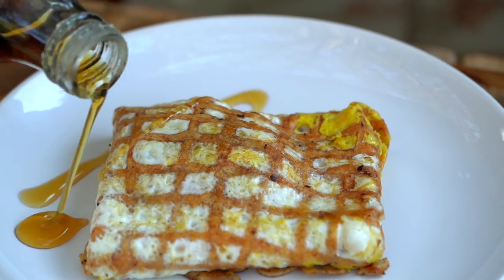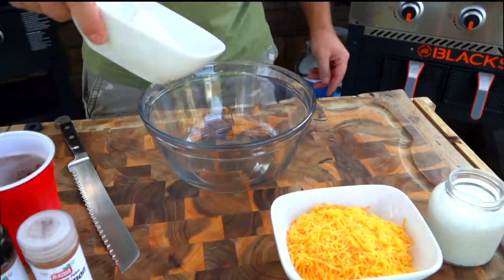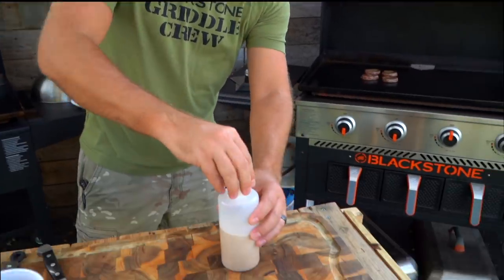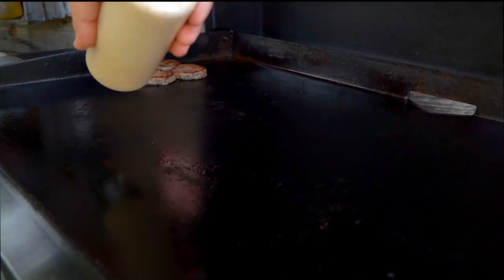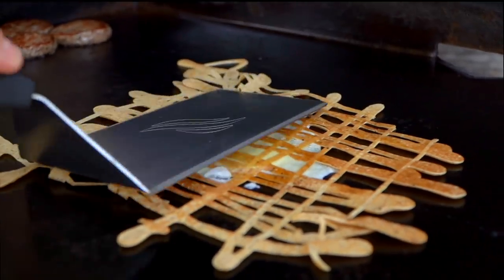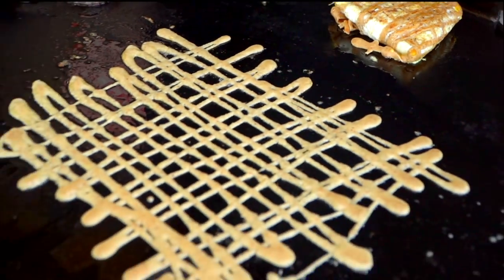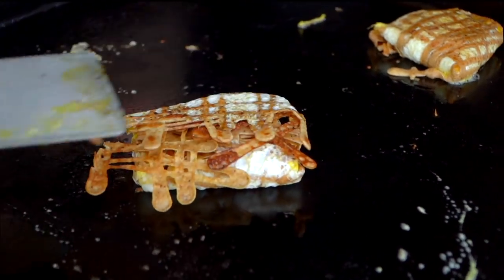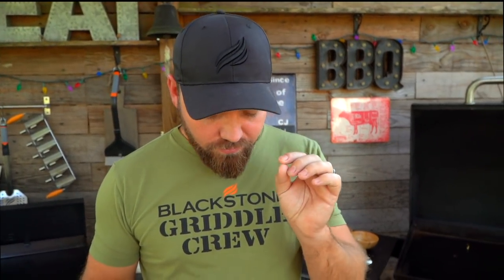Next Level Sausage Egg and Cheese? Cook EAT Repeat | Blackstone Griddle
While there is nothing particularly new and creative with a Sausage Egg and Cheese on your Blackstone, Chef Nate will show you how to add a bit of flare to make your dish absolutely beautiful!  Follow along with Chef Nathan Lippy as he shows you a few simple cooking tricks to elevate your plate presentation.

Breakfast Sausage & Egg Baskets
Recipe by Nathan Lippy

Servings: 4

Ingredients:
6 eggs
1 ½ cups all-purpose flour
2 tablespoons white sugar
1 teaspoon ground cinnamon
1 teaspoon ground chipotle
1/3 cup whole milk
4 breakfast sausage patties
½ cup shredded cheddar cheese
Maple syrup
Powdered sugar

Directions:
1. Cook the sausage patties over medium heat until fully cooked, remove and reserve for later.
2. In a large mixing bowl, add the flour, sugar, 1 egg, cinnamon, chipotle and milk. Whisk to evenly incorporate all ingredients. Add a bit more milk if your batter is too thick. Add the mix to a narrow nozzle squeeze bottle. Squeeze the batter onto the griddle making a criss-crossed pattern. Cook for 2-3 minutes and gently flip. Repeat
3. Crack 1 egg into the center of the pancake basket, break the yolk and spread the egg out to the edges. Add a pinch of salt and pepper, 1 sausage patty and a bit of cheese. Using 2 spatulas, fold the side of the basket over into the center creating a square. Cook for 1 more minute and flip.
4. For presentation, cut away any over-hanging pancake batter from the sides to even out the shape. Serve hot with a bit of maple syrup and powdered sugar.